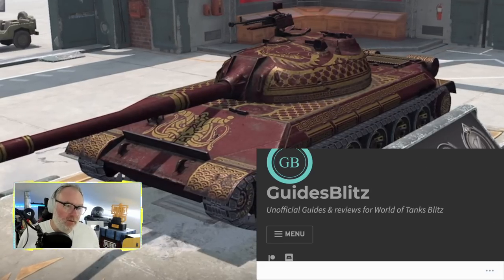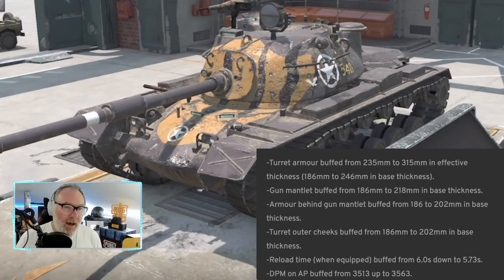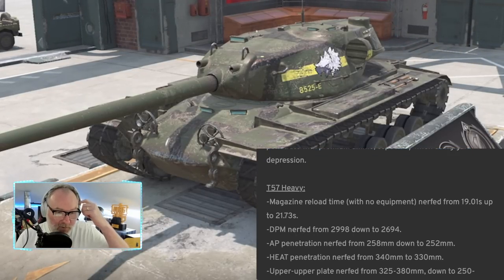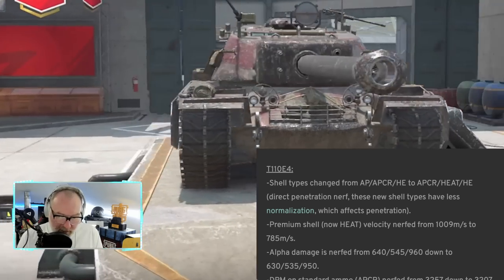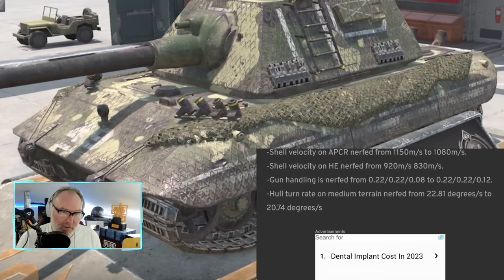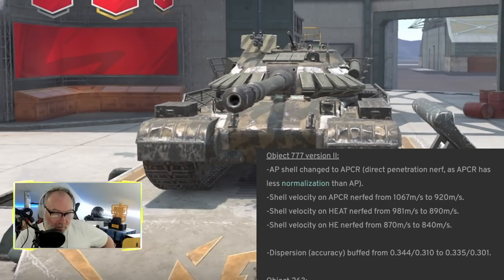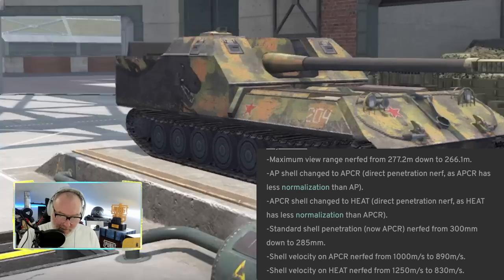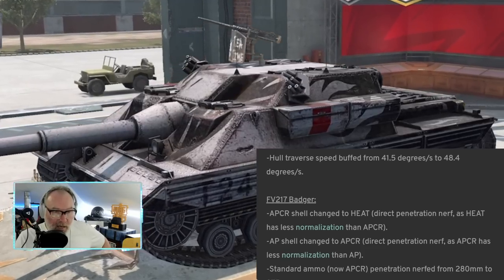EVERY TANK BUFFS NERFS & CHANGES SEASON 2 UPDATE WORLD OF TANKS BLITZ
Today we have a long long vid going through all the changes make sure to use the time stamps below to ensure you see the right tanks :P

US TANKS BUFFS & NERFS: 0:01:20
GERMAN TANKS BUFFS & NERFS: 00:19:50
USSR TANKS BUFFS & NERFS 00:38:03
UK TANKS BUFFS & NERFS 00:58:56
JAPANESE TANKS BUFFS & NERFS 01:11:30
FRENCH TANKS BUFFS & NERFS 01:15:30
CHINESE TANKS BUFFS & NERFS 01:24:24
EUROPEAN TANKS BUFFS & NERFS 01:38:03

IOS!
Android!